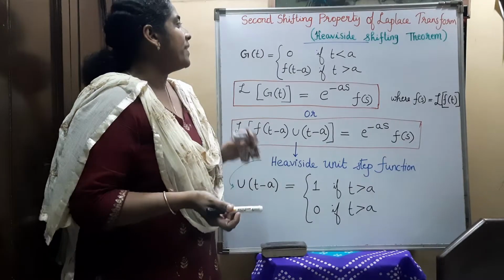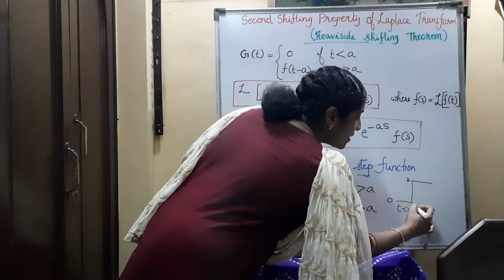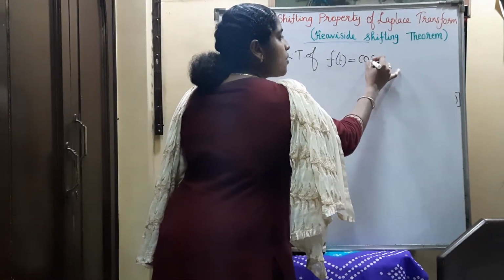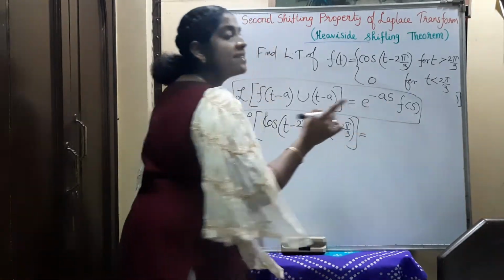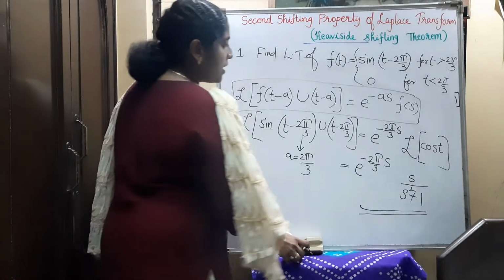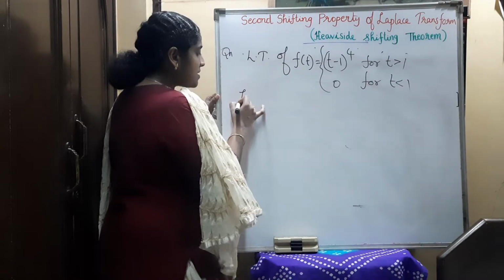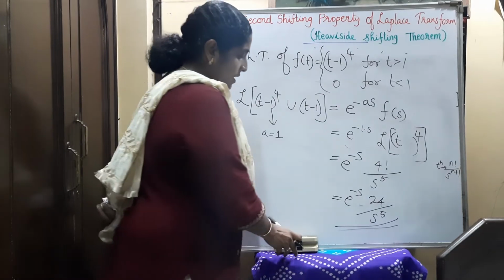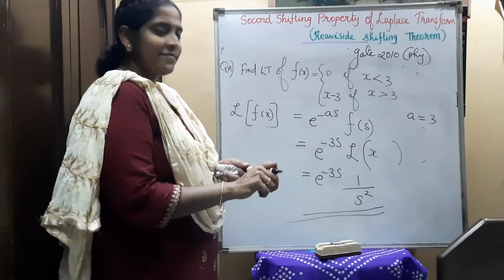3_ Second shifting property of Laplace transform ( Heaviside shifting theorem)